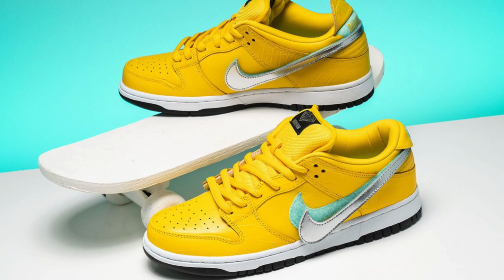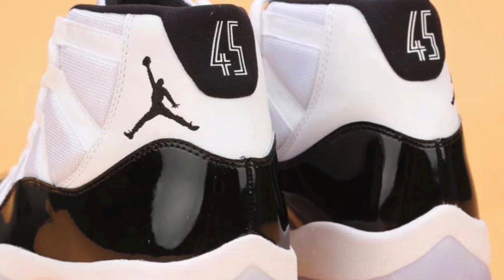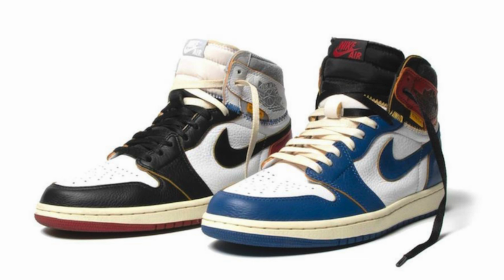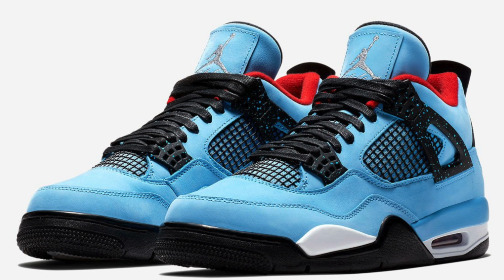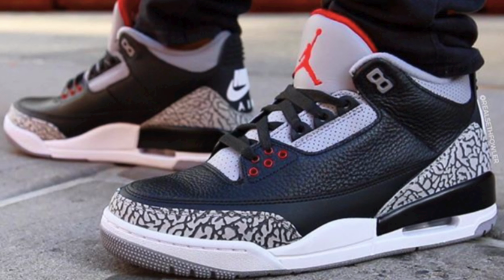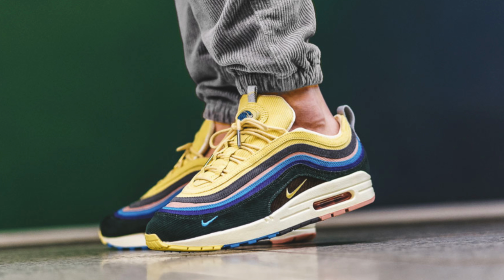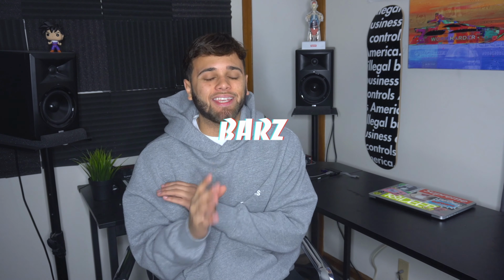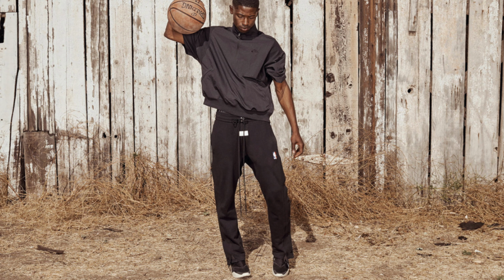TOP 10 SNEAKERS OF 2018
Today we go over the top 10 sneakers that dropped in 2019! This list consists of Nikes, Jordans, Off-white Nikes, Yeezys, etc. Let me know your favorite sneaker that dropped this year and why.

With 2018 pretty much done and dusted for sneakers, we can now look back at 12 months of exceptionally strong releases, including highlights such as the continuation of Virgil Abloh and Nike’s “The Ten” series and adidas’ seven-shoe collaboration with Japanese anime Dragon Ball Z.

Everyone has their personal favorite release for one reason or another. While some releases were more hyped than others, there were plenty of hidden gems, as evidenced by some of the choices in this list. Unsurprisingly, the sneakers chosen range from on-trend, in-the-moment kicks to timeless classics, spanning a wide variety of brands.